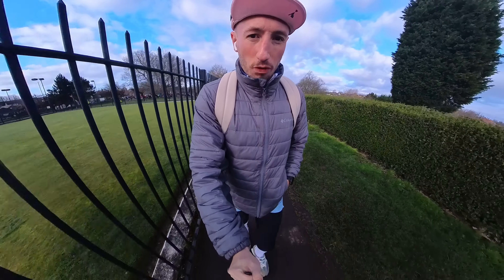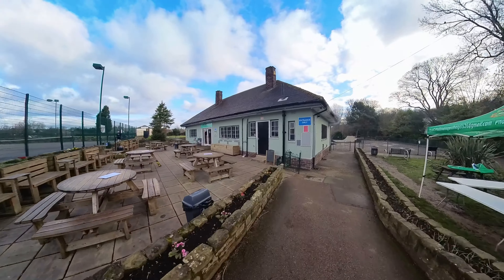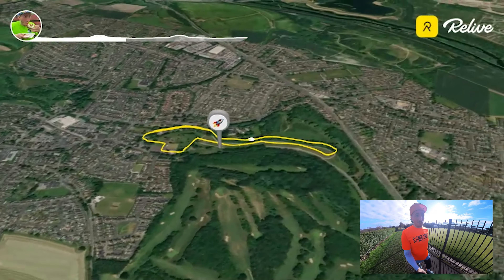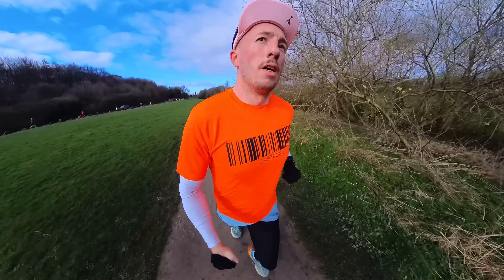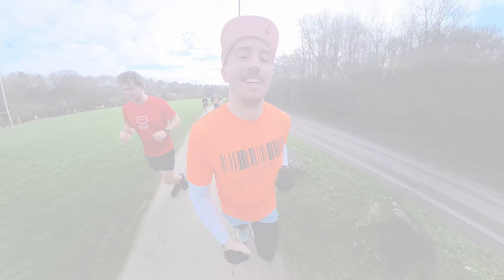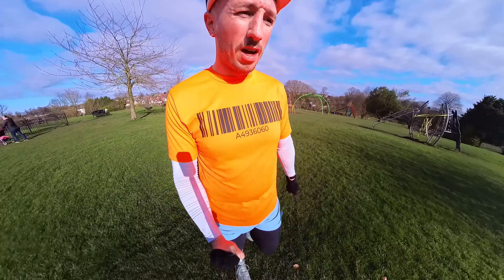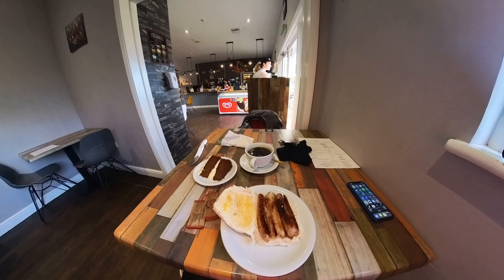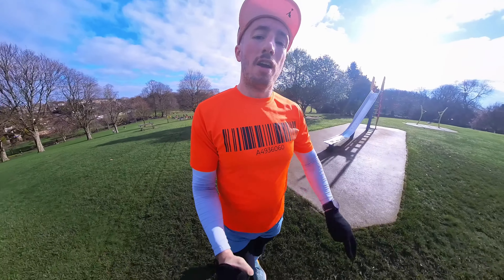PARKRUN REVIEW - Rothwell (Leeds) - Event #268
Hello from Rothwell Parkrun near Leeds!

Perfect running conditions? Absolutely!
Loads of ethusiastic volunteers? Yes, sir.
A quick course? Tick that off too.

This is a really easy course to get to with ample parking, in and around the park!

It’s a quick course with limited elevation, the only tricky park is the popularity of the run combined with some skinny paths, but this is easily navigable!

If you want further details from the run, you can head to my Strava

Ciao ✌🏼

00:00-00:55 - Intro
00:55-02:23 - Pre-Run Admin
02:23-03:01 - Course Overview
03:01-06:08 - The Run
06:08-08:24- Post-Run and Cafe
08:24-09:27 - Goodbye